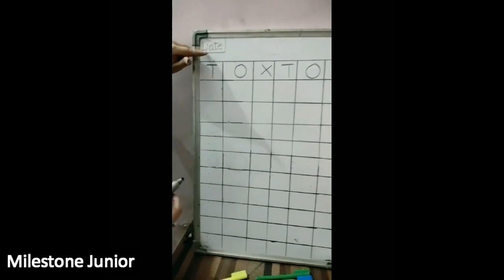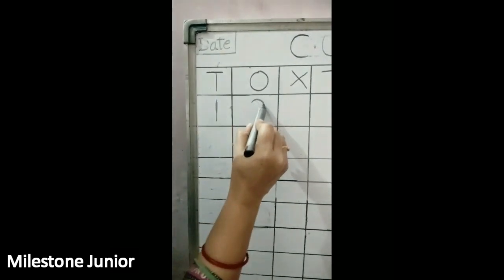Lkg छ Rinki